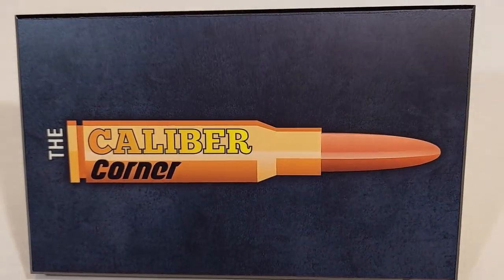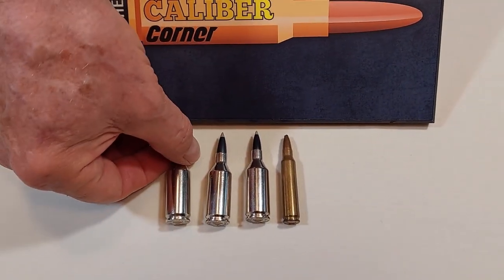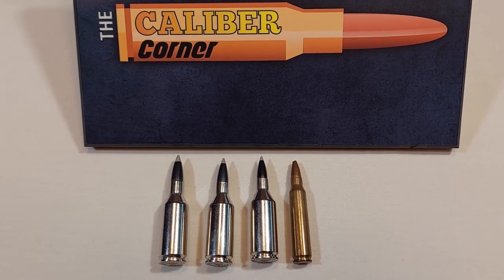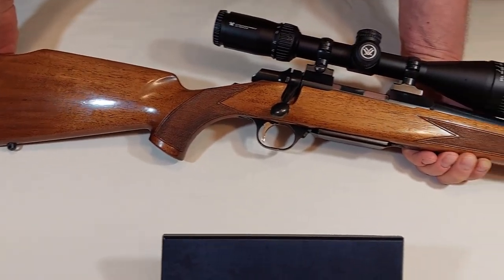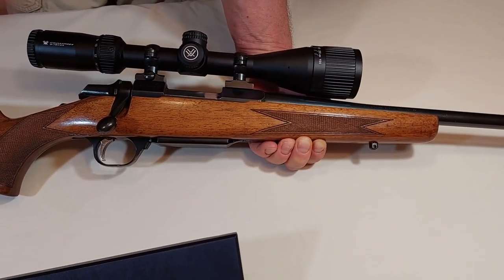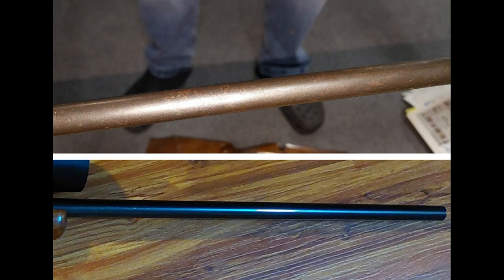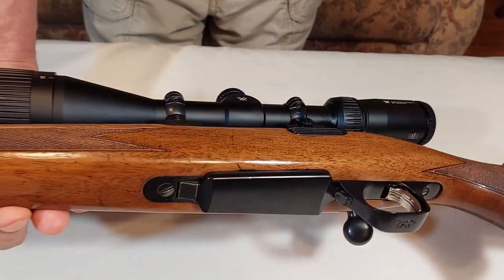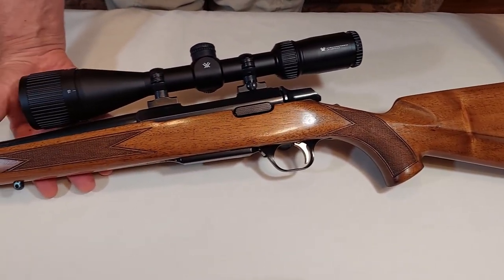Video # 22 - 223 WSSM in a Browning A-Bolt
Hello again, and welcome back!
In this video I'll be discussing the 223 Winchester Super Short Magnum (WSSM) and my Browning A-Bolt to go with it.